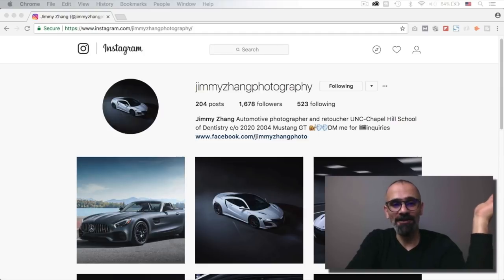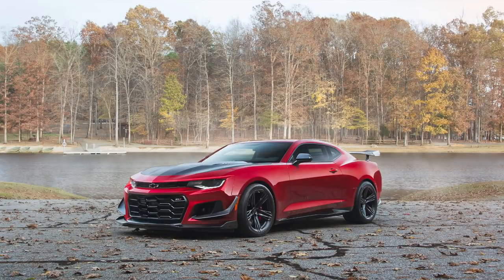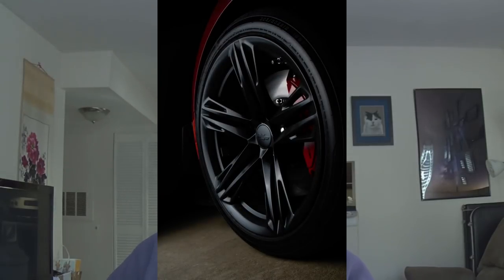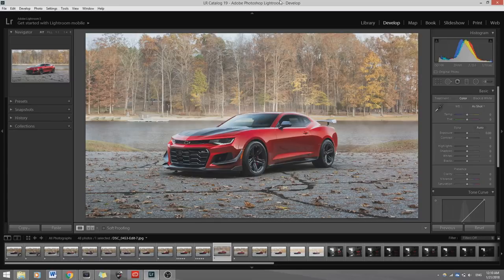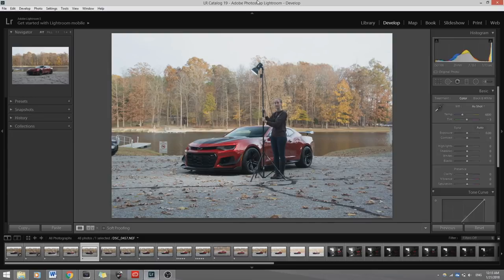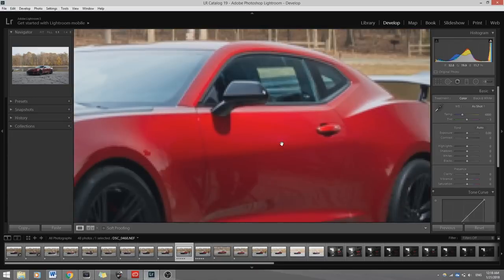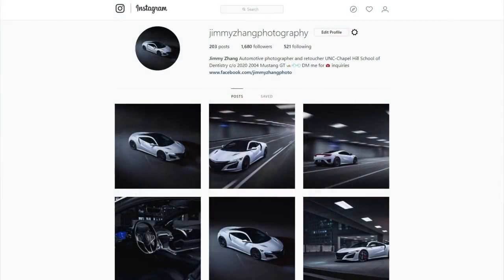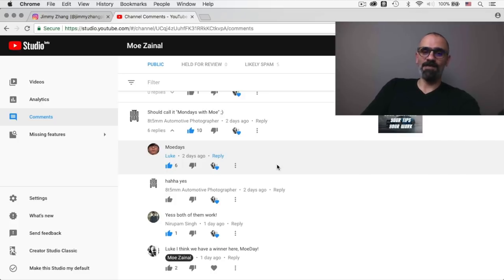Car Photography lighting tips with Jimmy Zhang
I reached out to Jimmy zhang & asked him if he's willing to share some car photography lighting tips & he handed over an awesome 8 minutes worth of car photography tips!